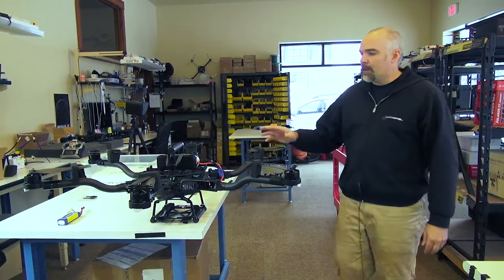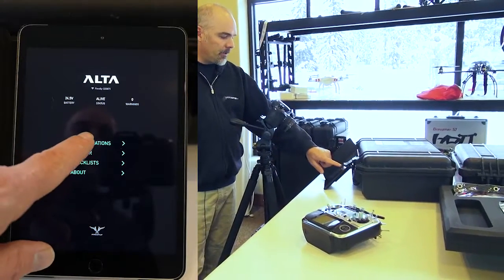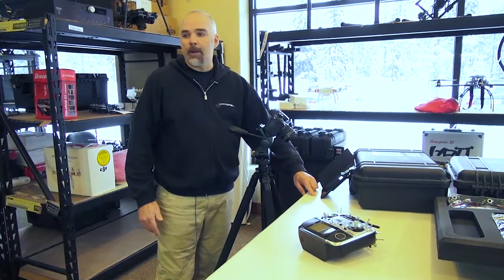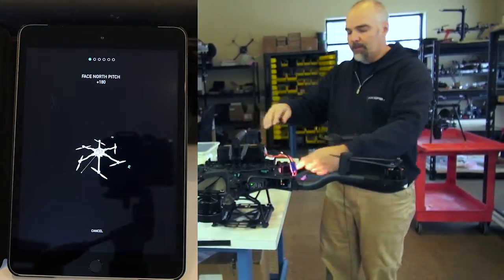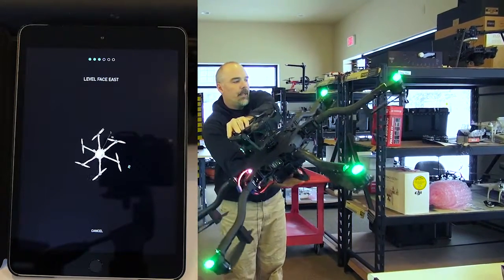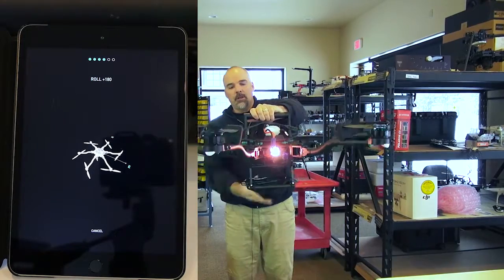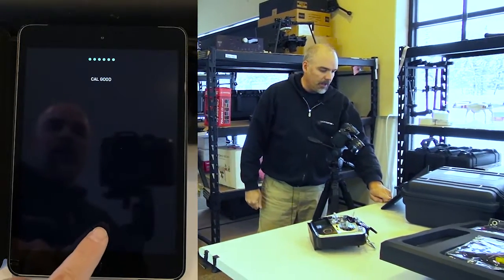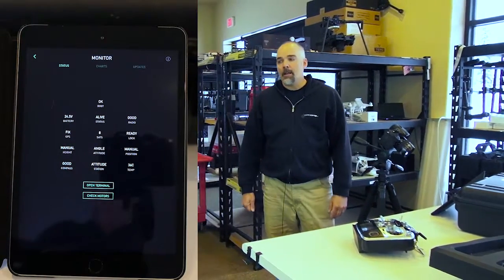Quadrocopter Tutorial - ALTA Compass Calibration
Here we demonstrate how to calibrate the compass on the Freefly ALTA hexacopter.